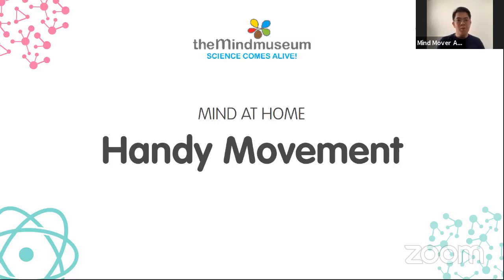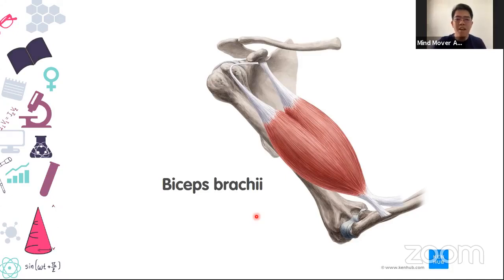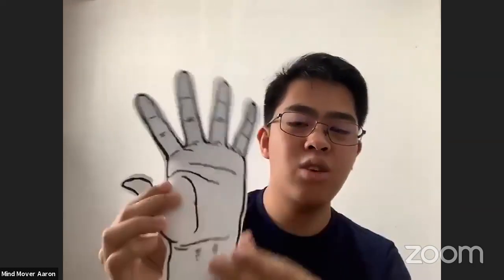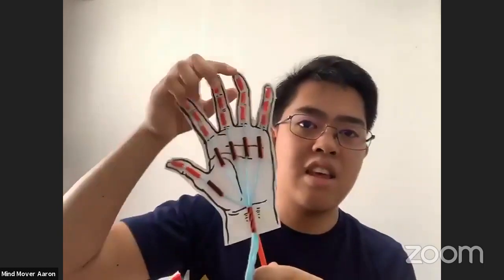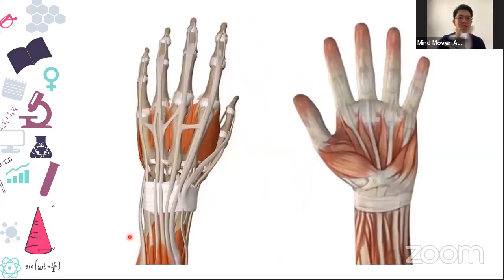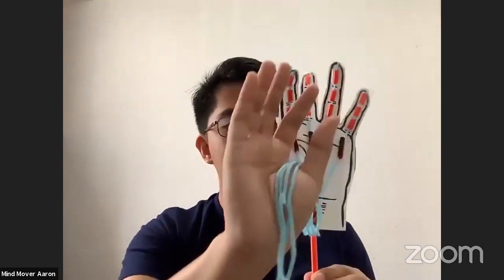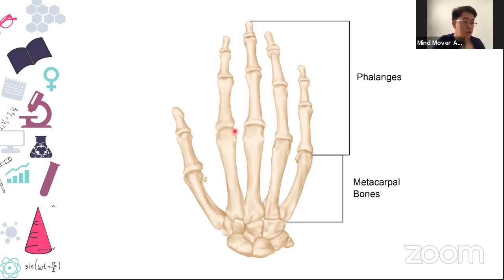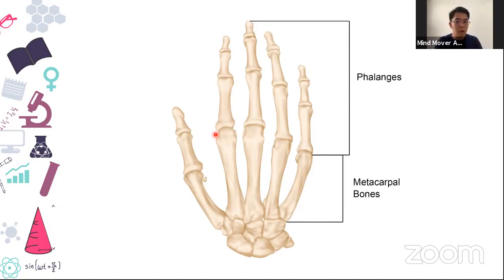MIND AT HOME | HANDY MOVEMENT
Join us for today’s MindAtHome session with Mind Mover Aaron!
Our muscles and bones give our body structure, but we need something else to make ourselves move. Learn how tendons connect the two as we make our own hand model.